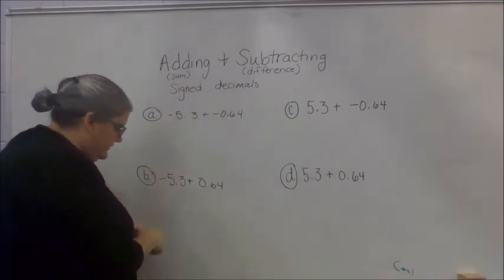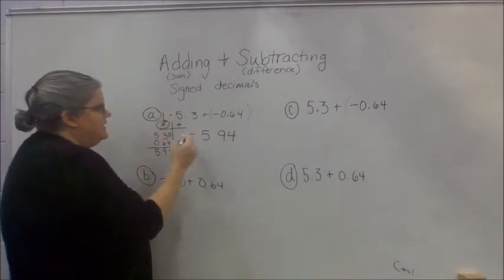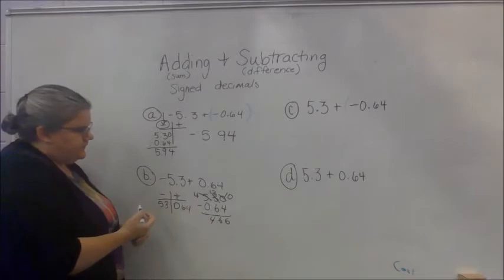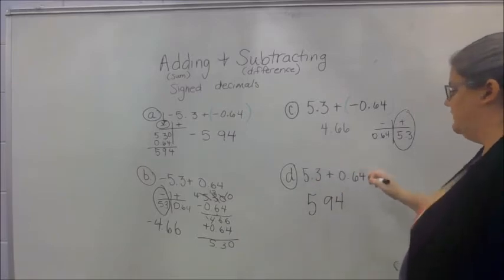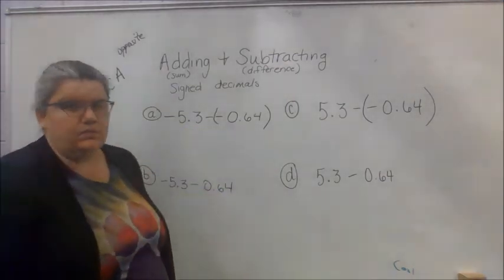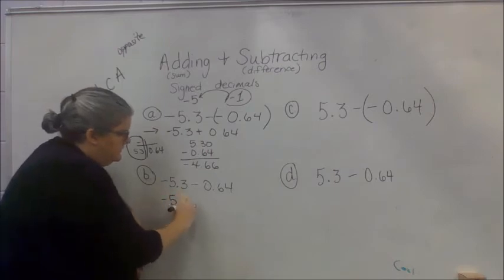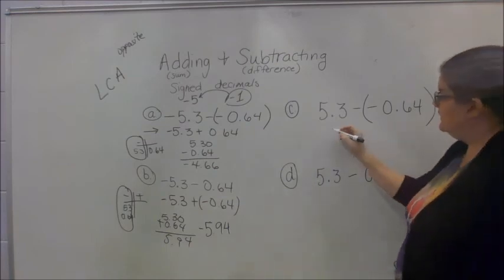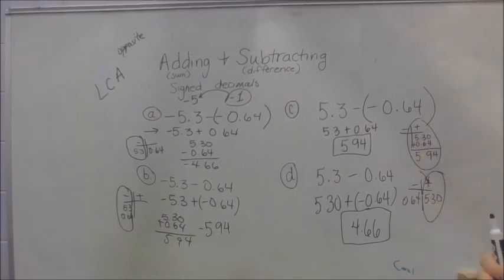Adding and Subtracting Signed Decimals